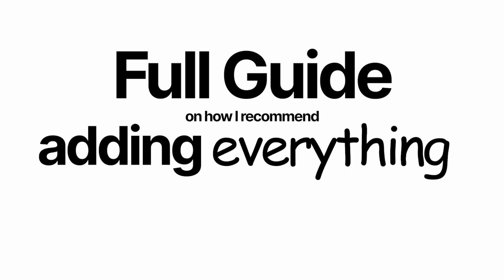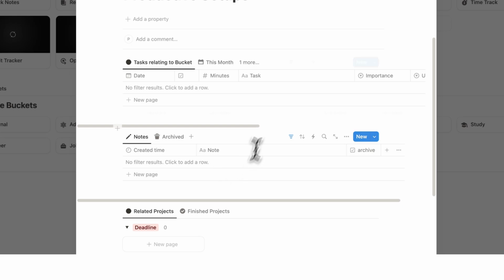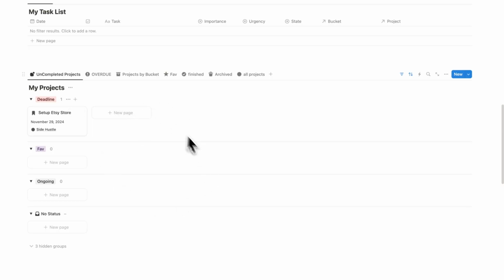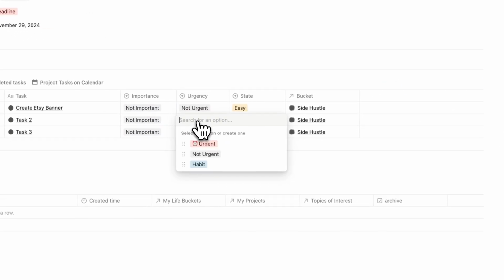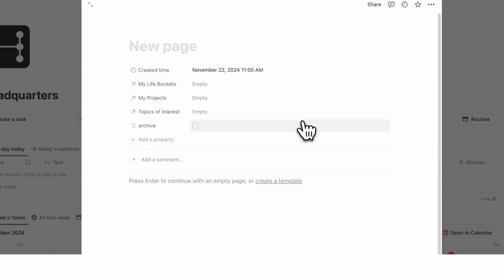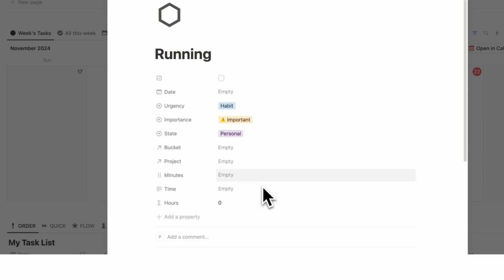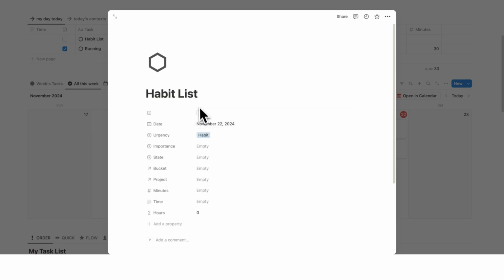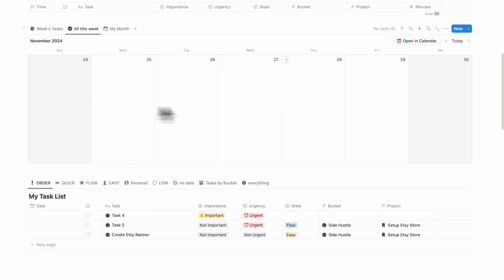How to Get Organized In Notion (6 Step Setup Process )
CHAPTERS
00:00 Step 1
1:29 Step 2
2:45 Step 3
4:35 Step 4
5:24 Step 5
7:14 Step 6
8:13 Step 7